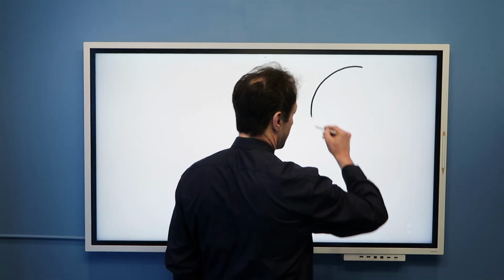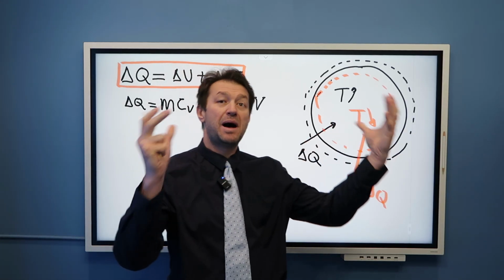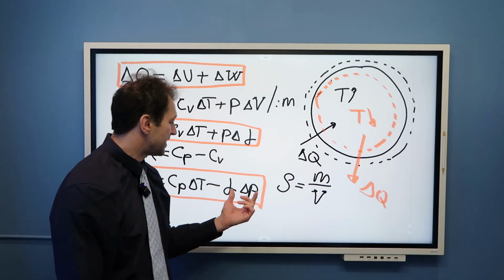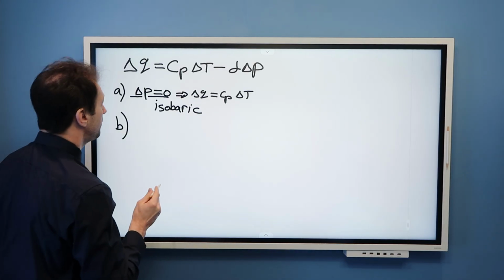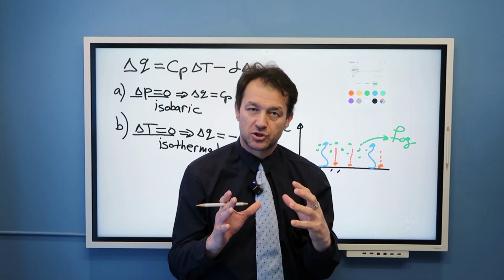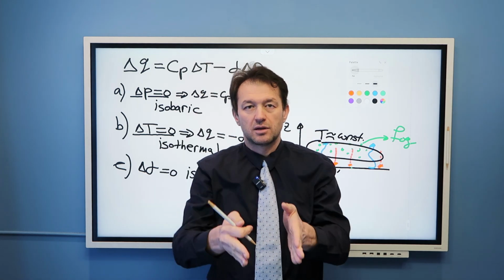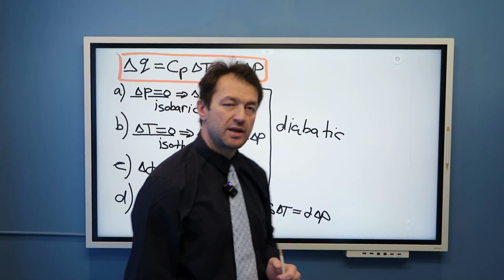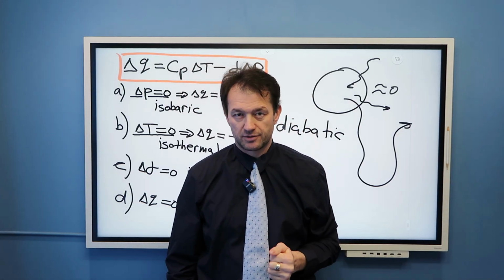1st Law of Thermodynamics | FWC CV.3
The first law of thermodynamics is the conservation of energy principle, stating that energy cannot be created or destroyed, only converted between forms like heat and work, with the total energy in an isolated system remaining constant.

This video follows Chapter V (“Stability and cloud development") of Fundamentals of Weather and Climate and is Lecture 3 in this series.

0:00 1st law law of thermodynamics
2:04 Internal energy and work terms
4:16 1st law law of thermodynamics in atmosphere
6:58 Isobaric process
8:51 Isothermal process
13:48 Isovolumetric process
16:00 Adiabatic process
17: 24 Diabatic process
18:58 2nd law of thermodynamics